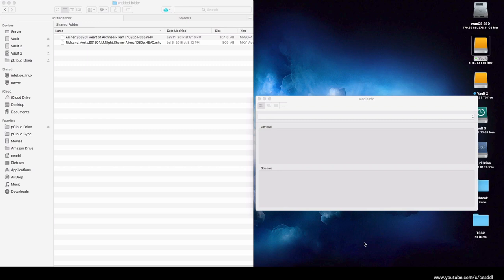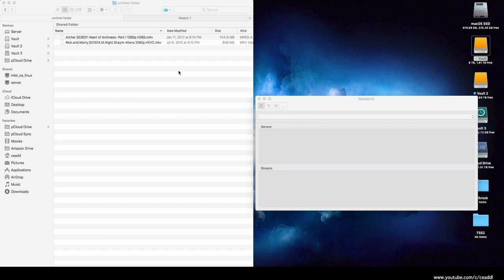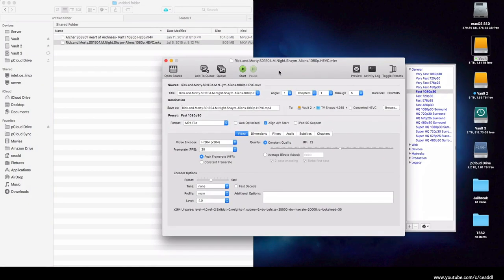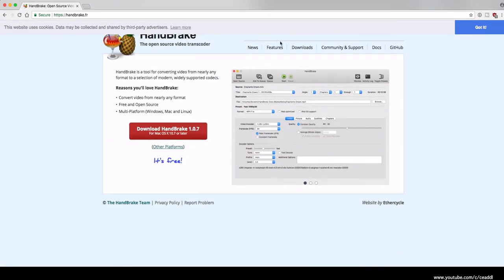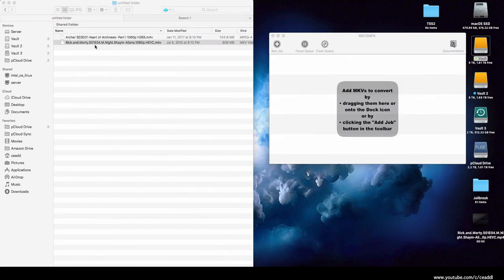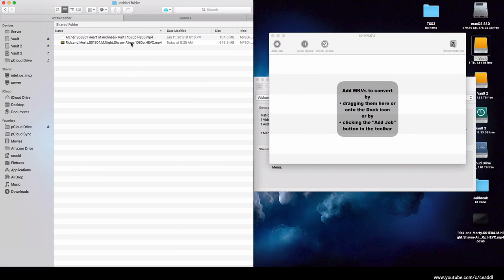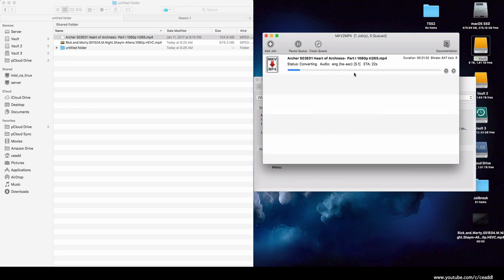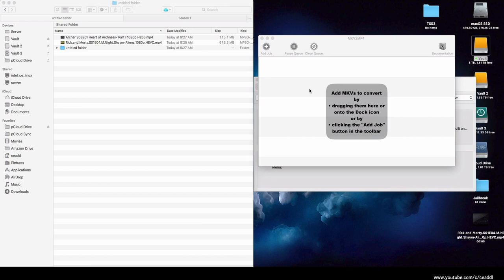How To Convert Video To HEVC/H.265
How To Convert Video Files To Make Them Compatible With Apples New MacOS High Sierra, iOS 11 and TVOS 11 HEVC/H.265